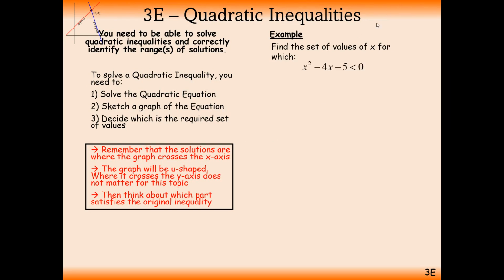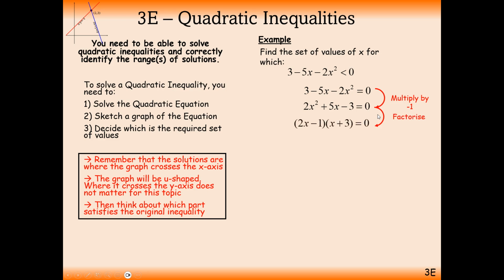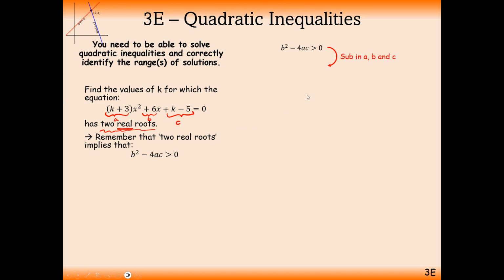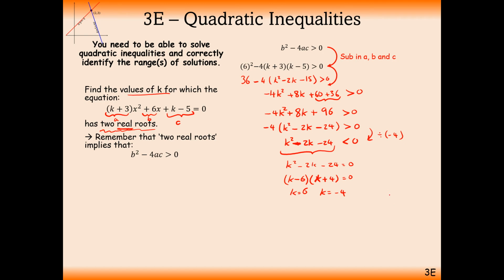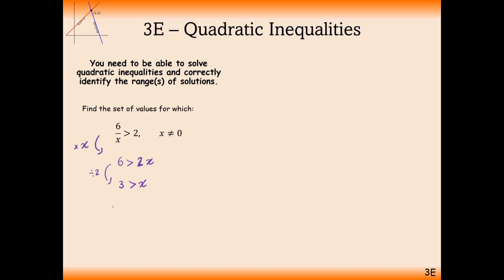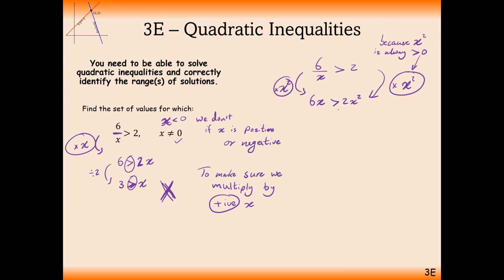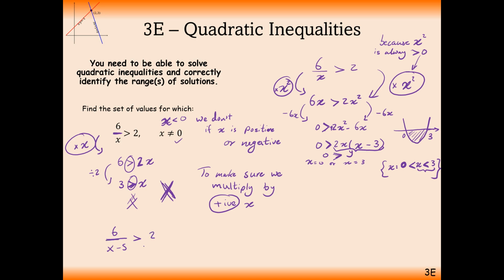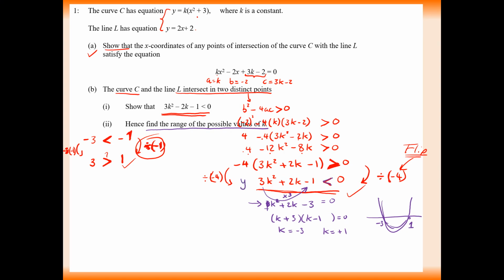AS Pure Mathematics - 3E Quadratic Inequalities